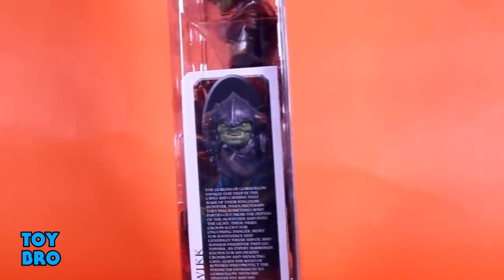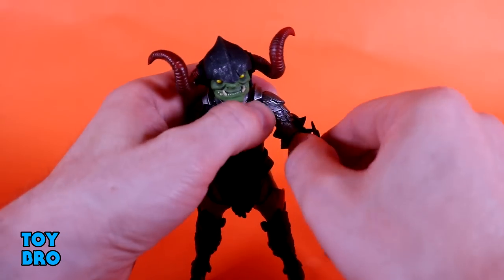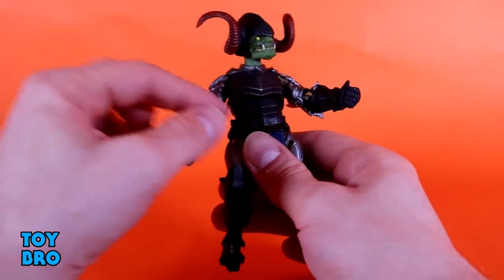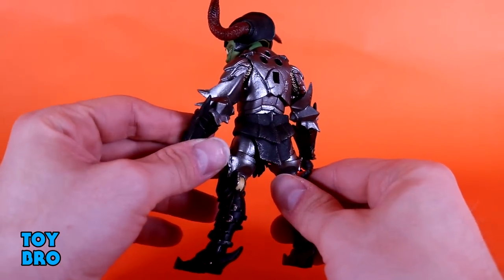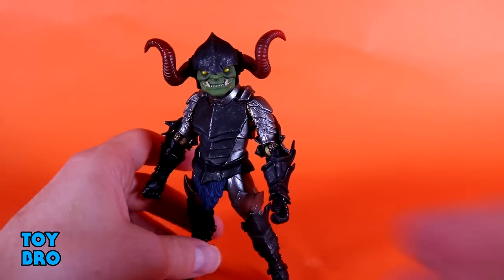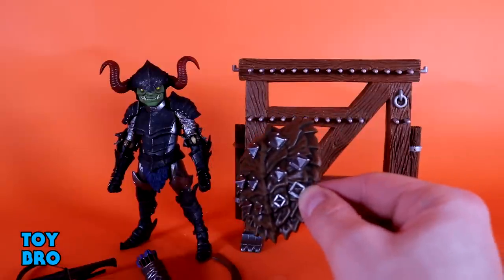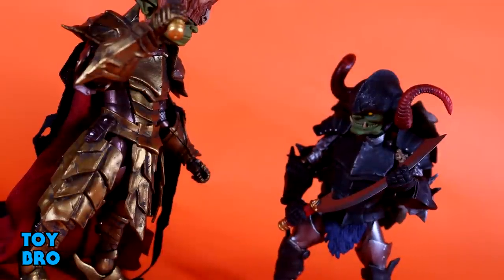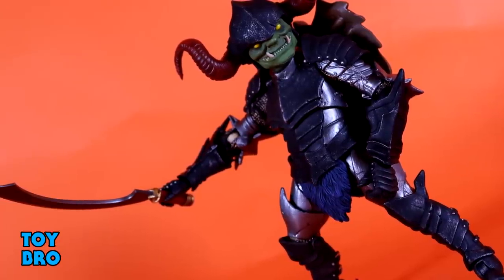EARLY REVIEW! Four Horsemen Mythic Legions SIEGE AT BJORNGAR THWIKK Action Figure Toy Review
The goblin ranks grow again with the addition of Thwikk!